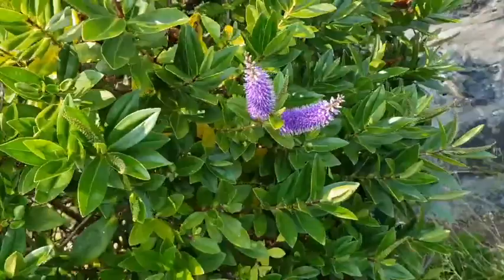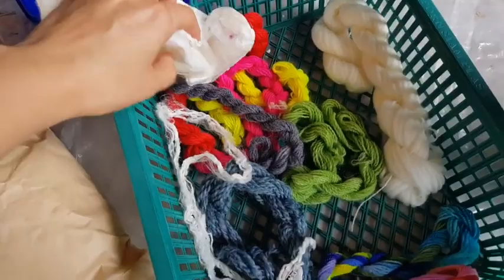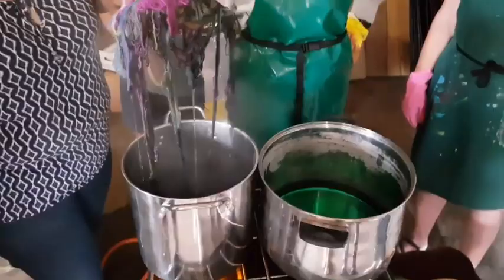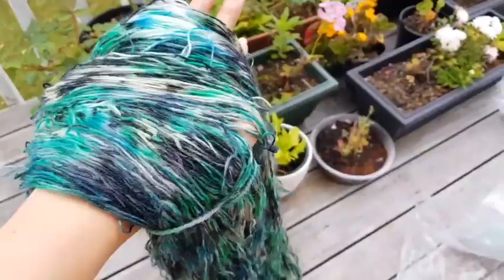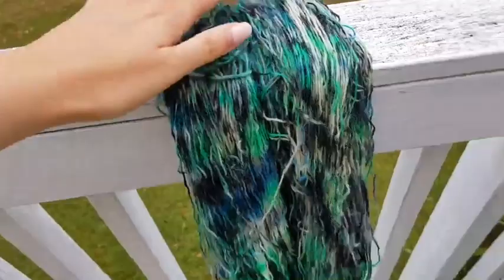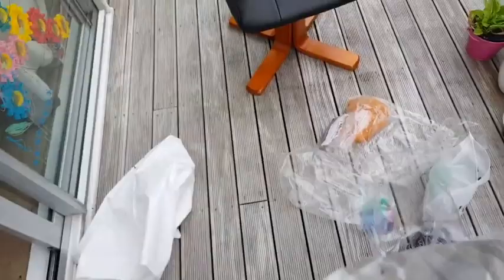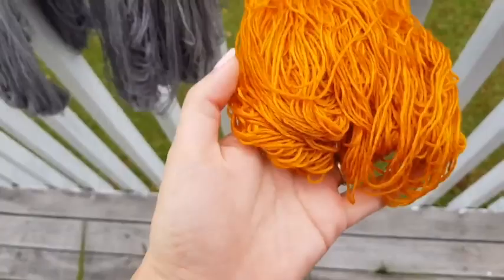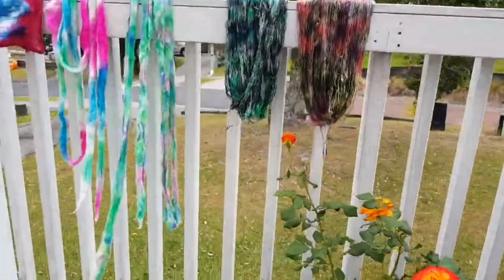Strawberry Patches Episode 38: Wool and Silk Dyeing Workshop in New Zealand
Welcome to this wool dyeing workshop video where I show you how we did some magic with Annette. We indie dyed silk squares, wool rovings, white and coloured yarn and some sheep locks! Join us!